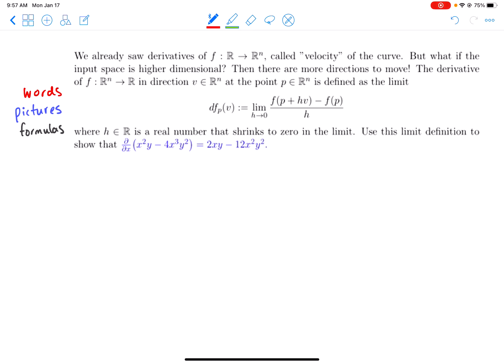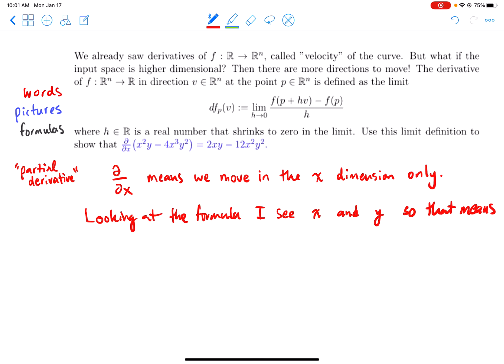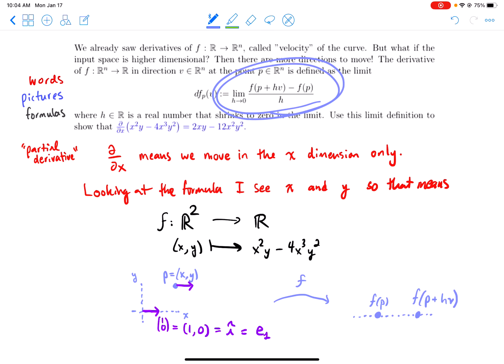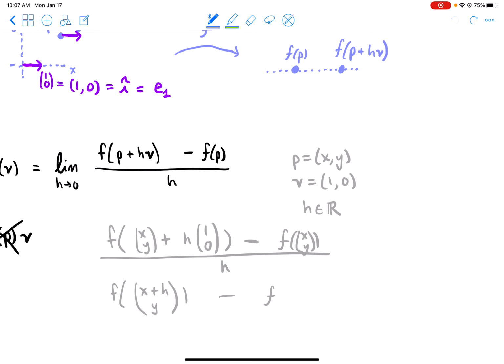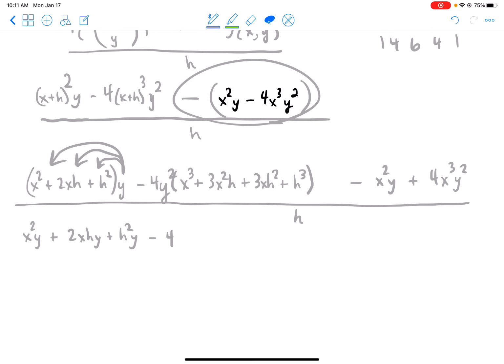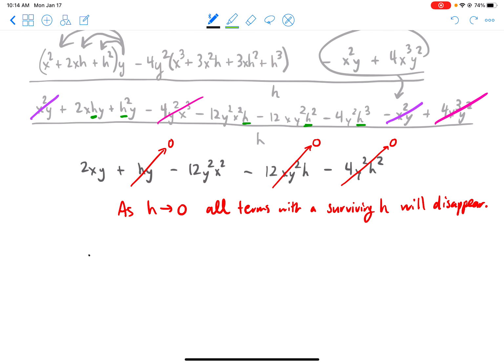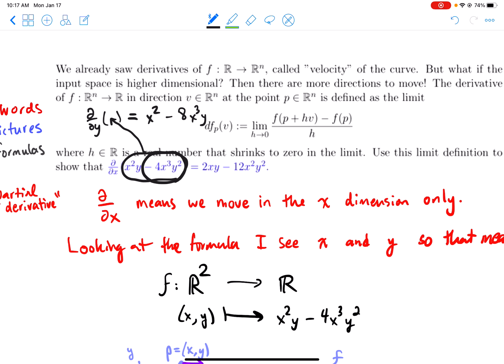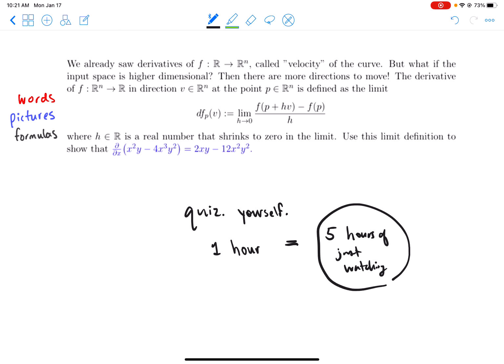Problem 21. Partial derivative, limit definition